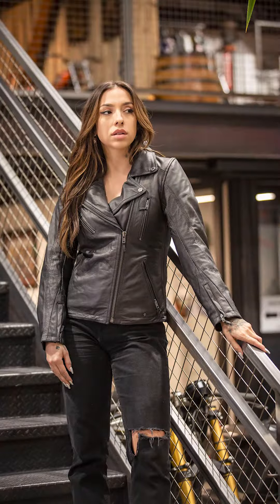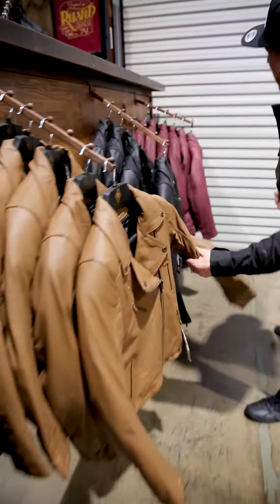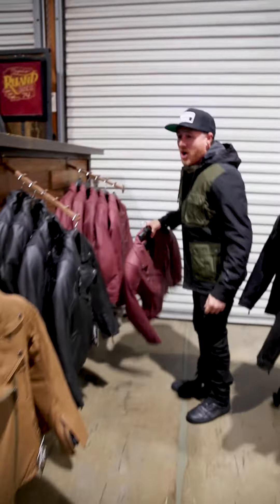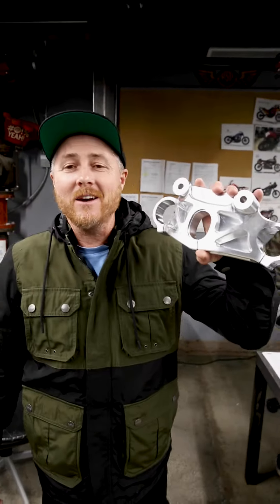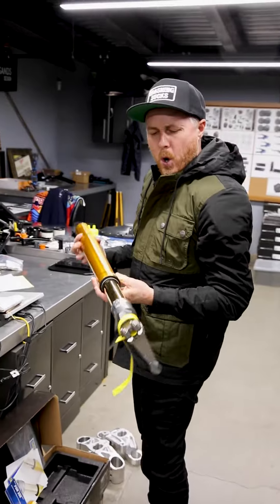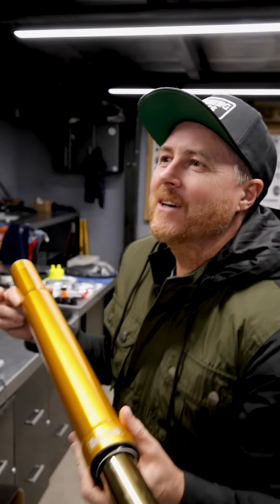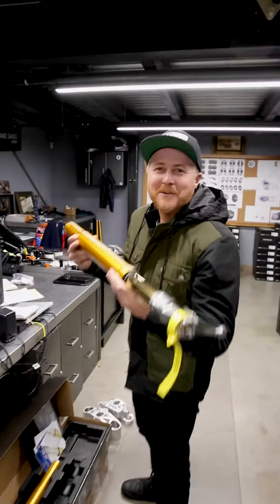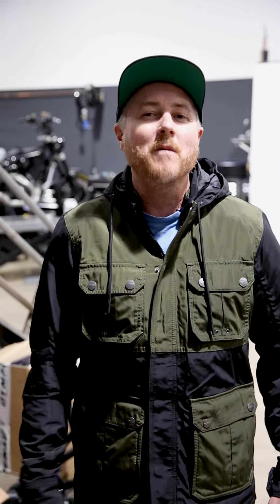Weekly Update 2-1-2023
Keeping you up to speed on all things RSD!